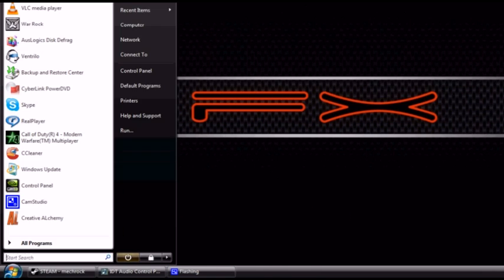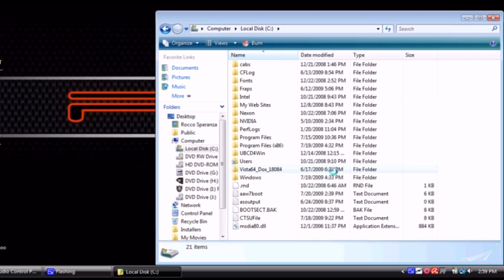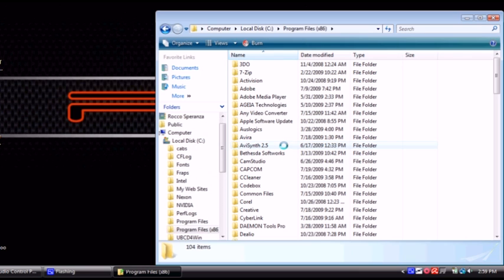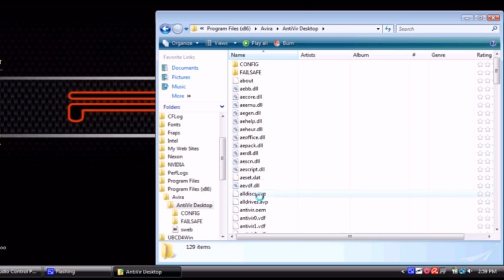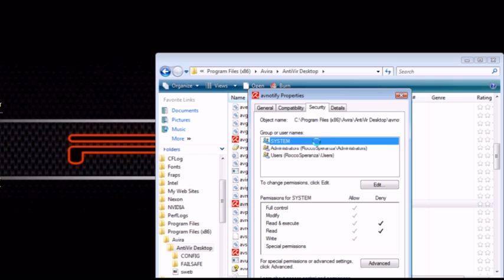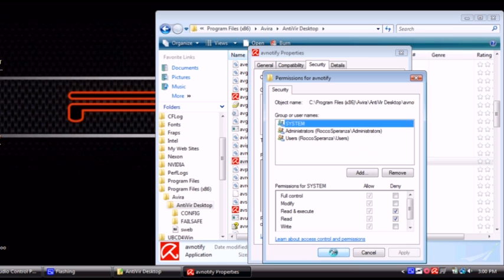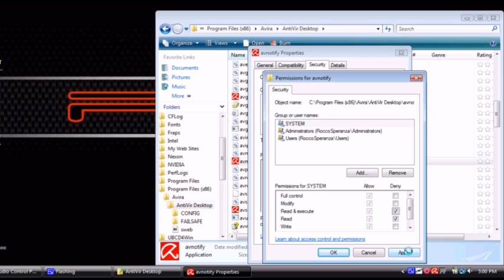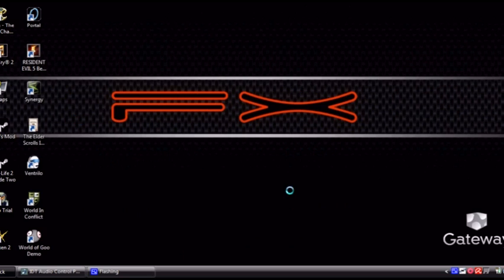How to get rid of the Avira Pop Up Ad for Vista and 7 Home (Premium)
How to get rid of the Avira Pop Up Ad every time you update for Vista Home  and (Home Premium).